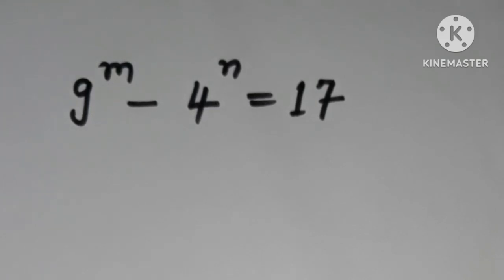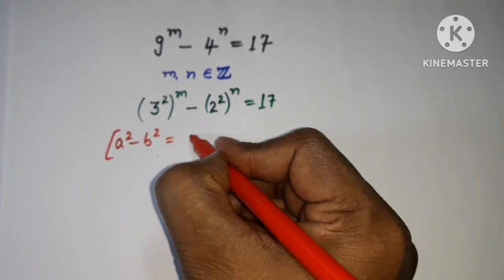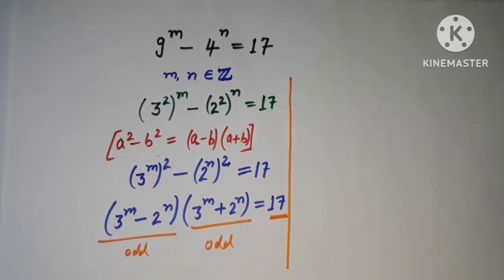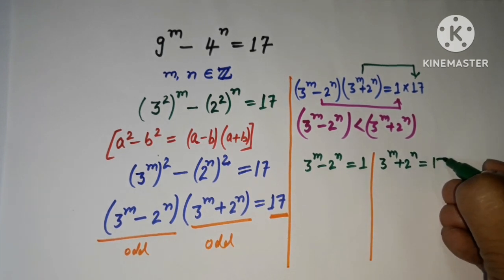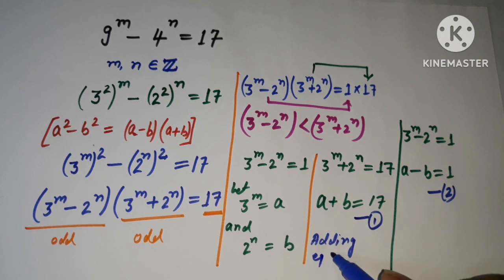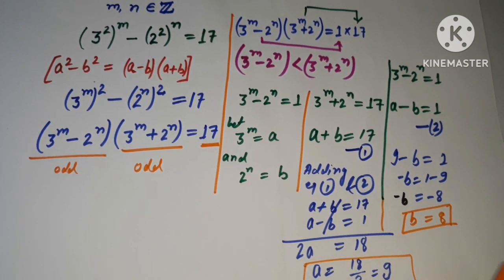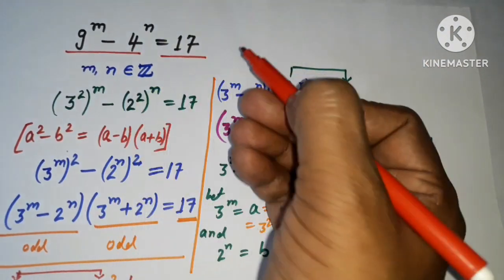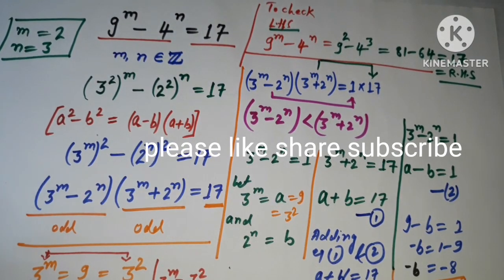Math Olympiad Question | A Fantastic Problem